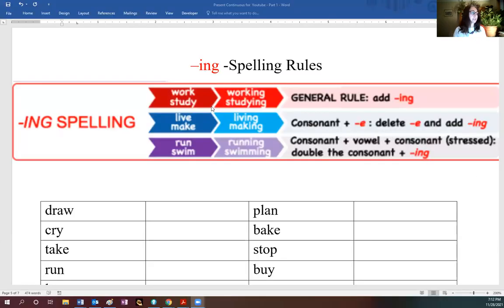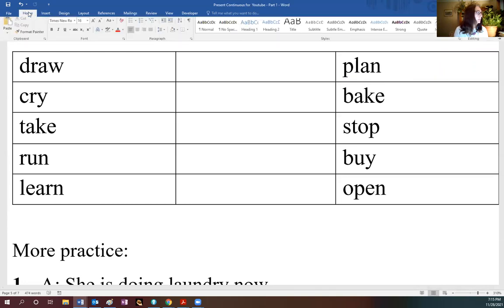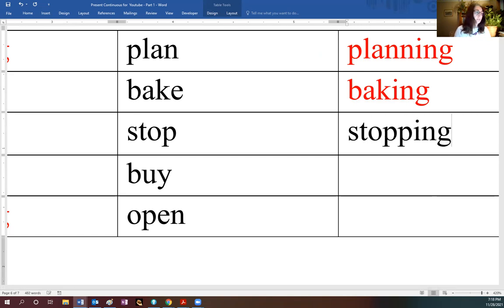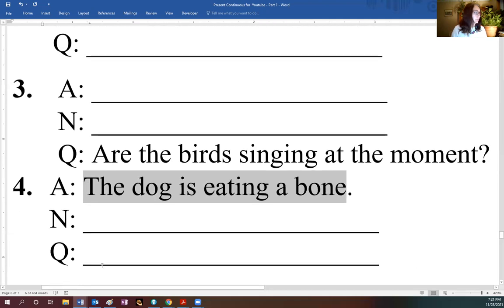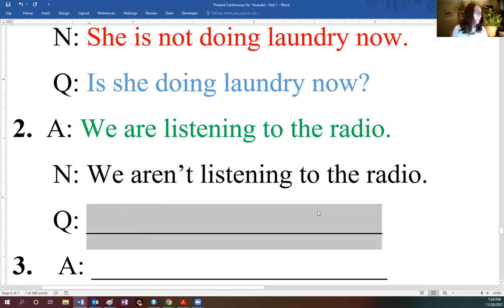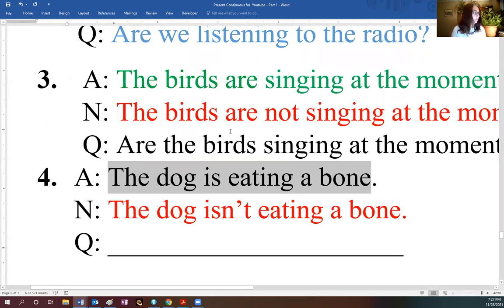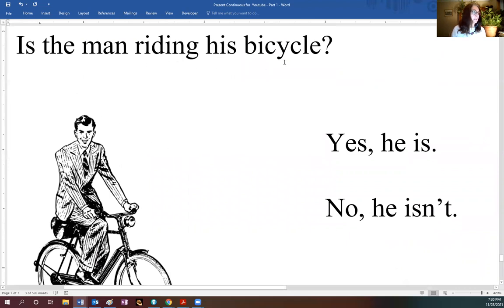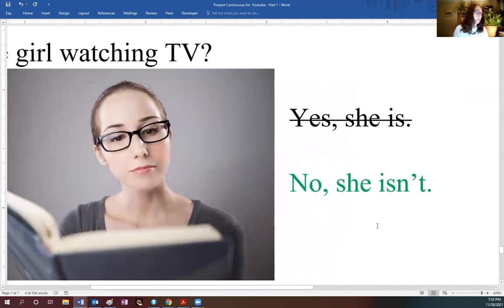Present Continuous Part III.